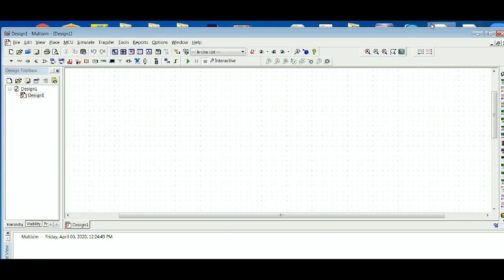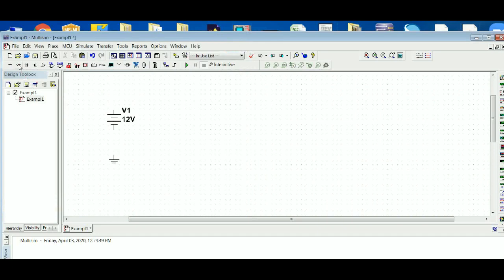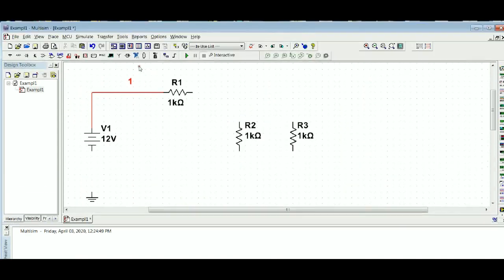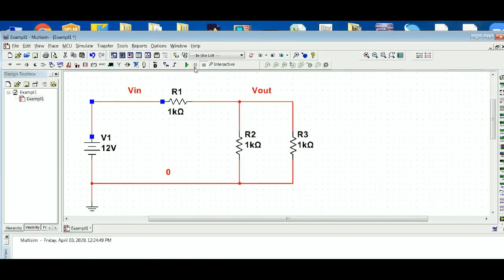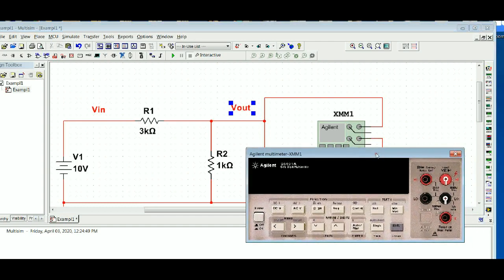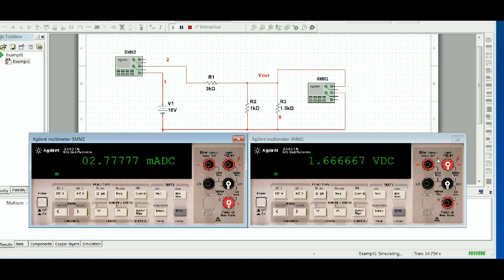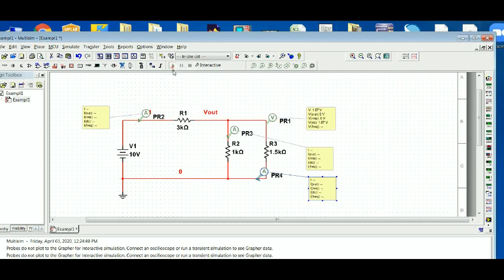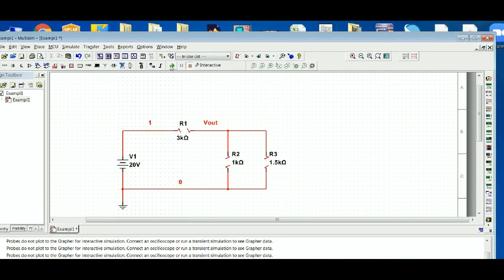Multisim DC Tutorial